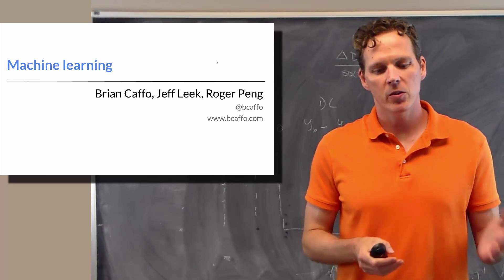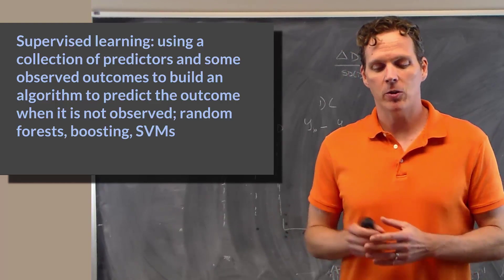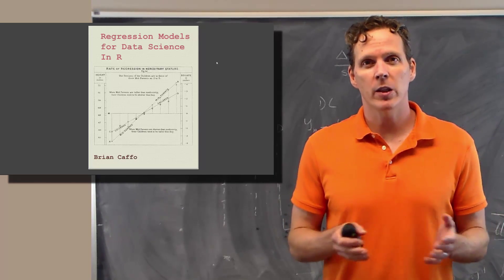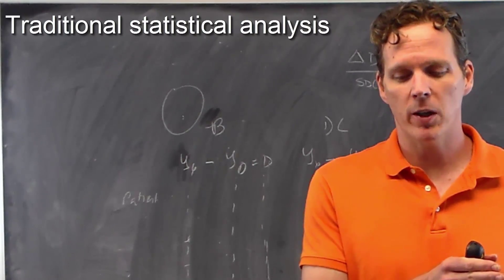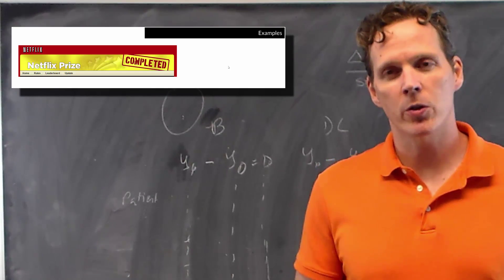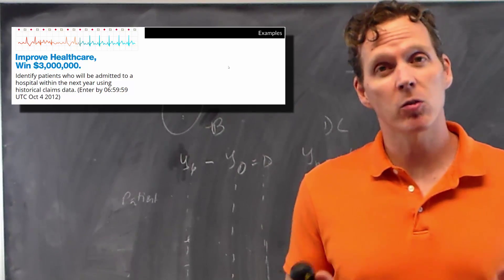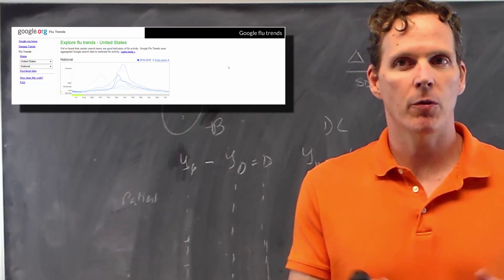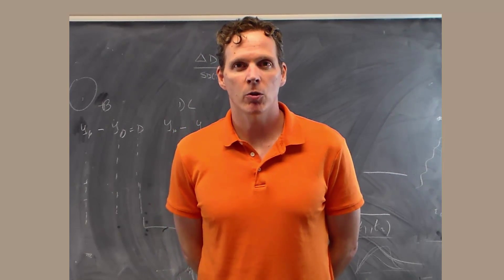Machine learning, the basics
This is a video from "A Crash Course in Data Science" on Coursera.